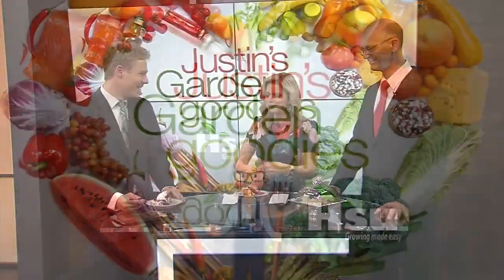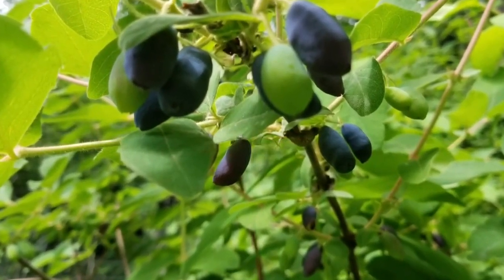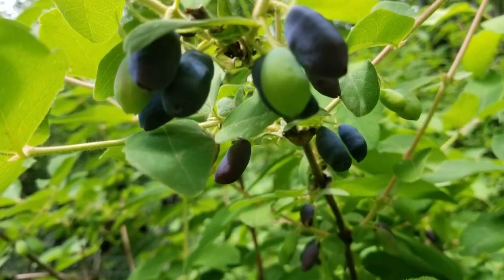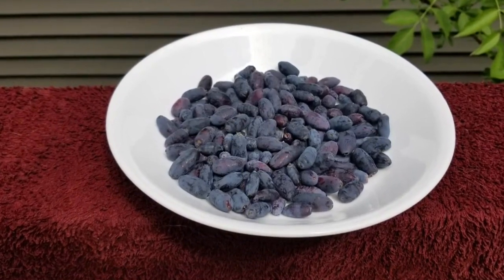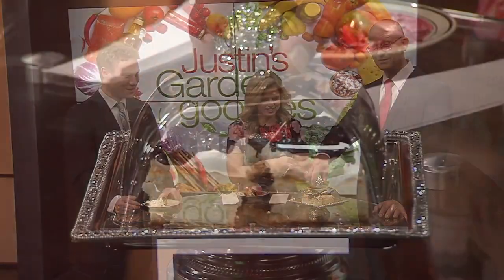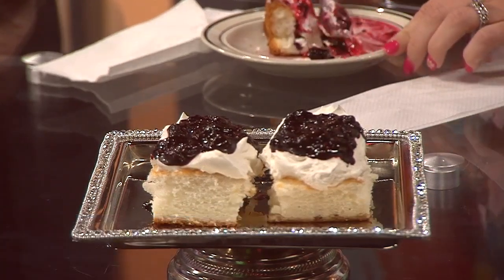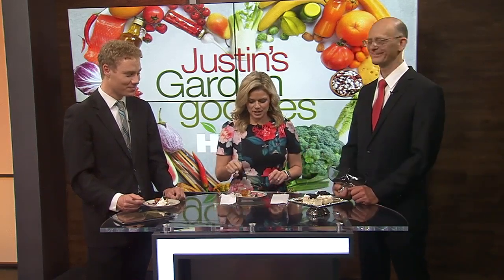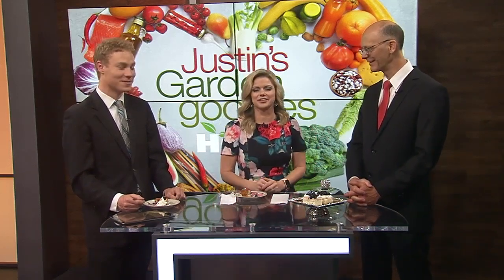Garden Goodies: Tundraberry Shortcake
The Wake Up Wisconsin crew enjoyed Tundraberry Shortcake for this week's Garden Goodies